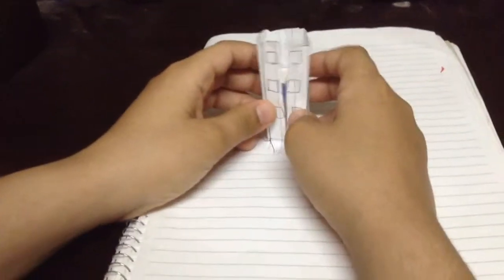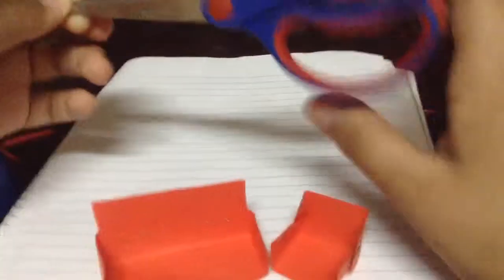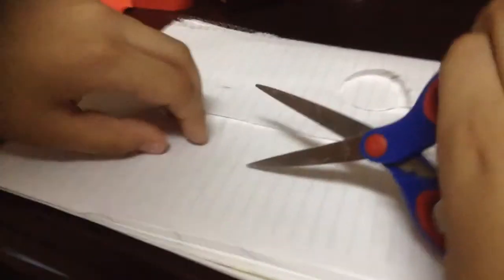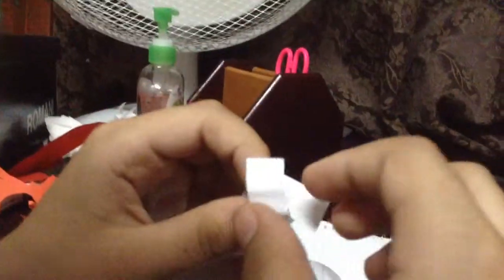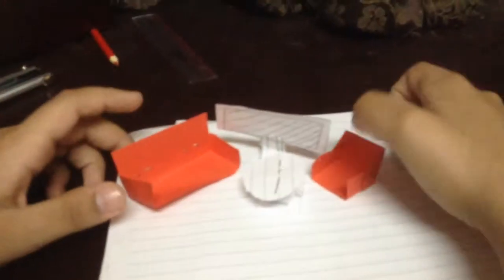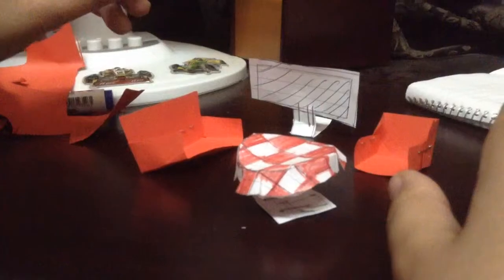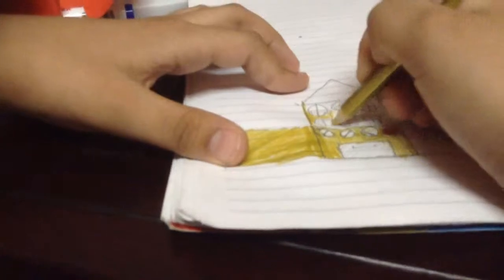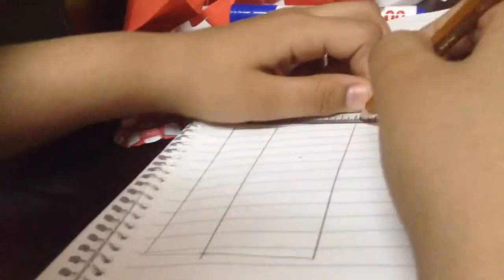How to make paper craft furniture ( part 2 )